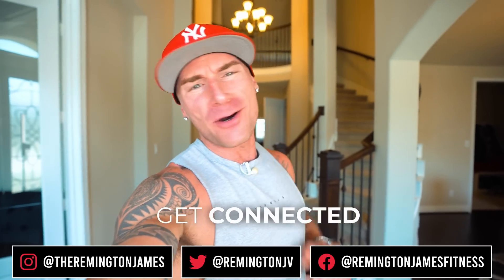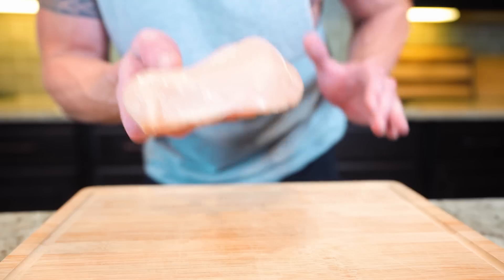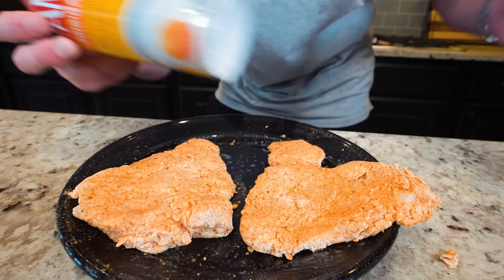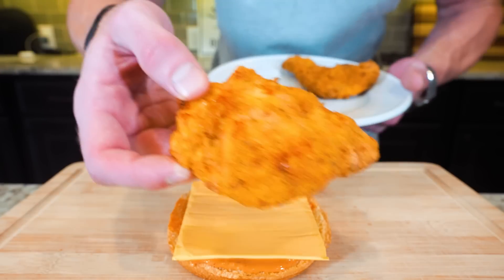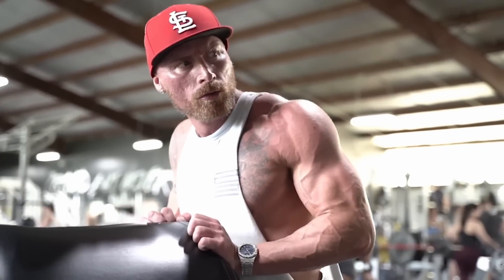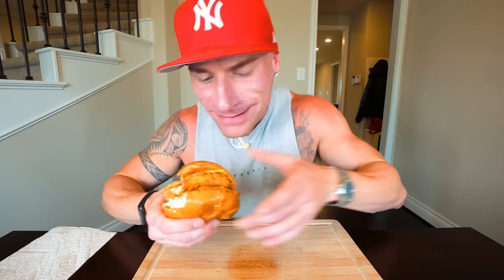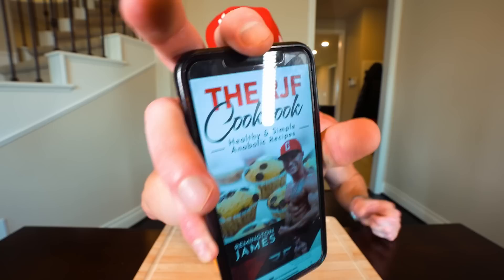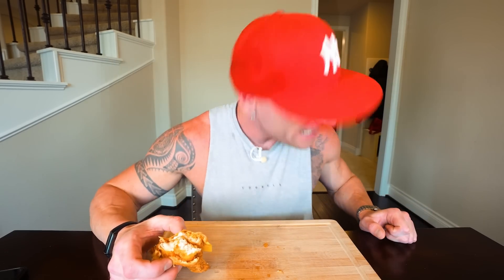ANABOLIC CRISPY FRIED CHICKEN SANDWICH 2.0 | It Doesn't Get Much Better Than This!